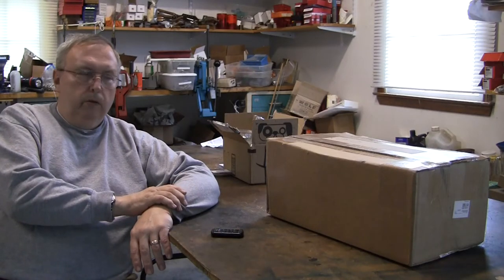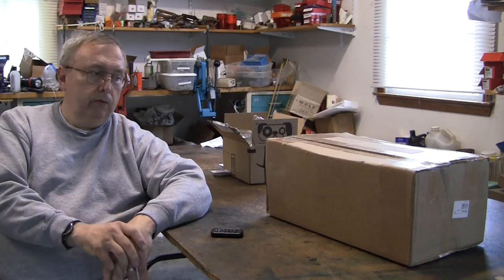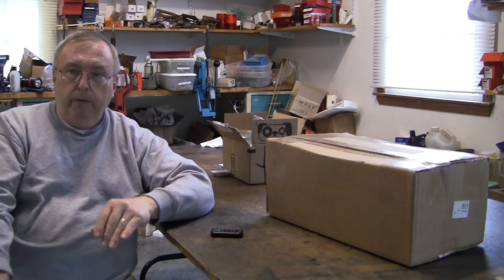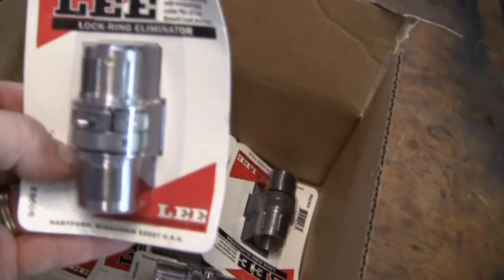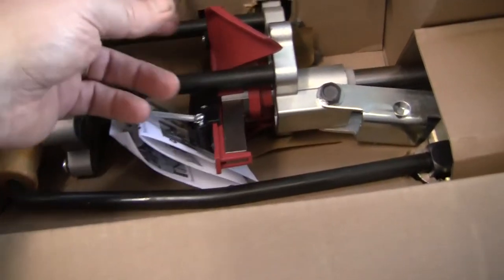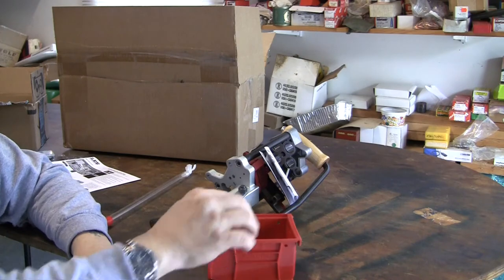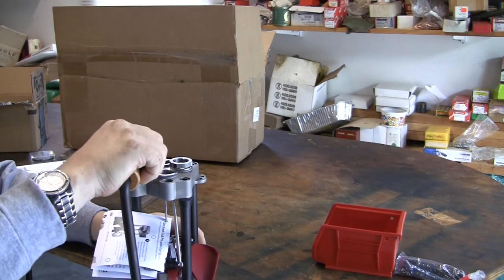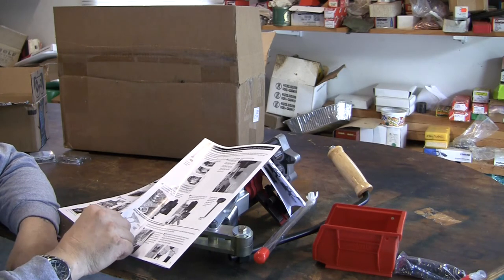Lee Breech Lock Pro progressive reloading press unboxing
unboxing Lee's newest progressive reloader, I talk a little about reloaders, and show what comes with the press.